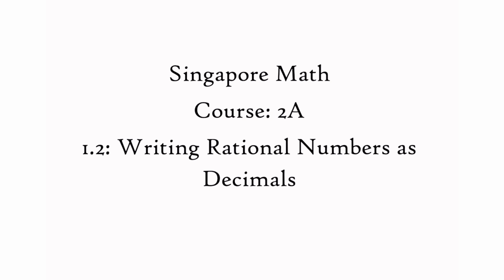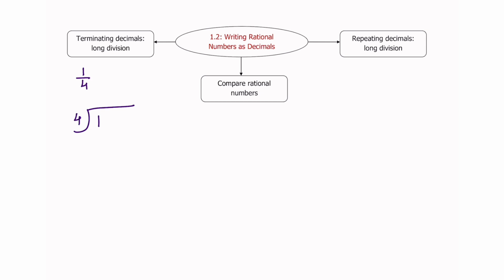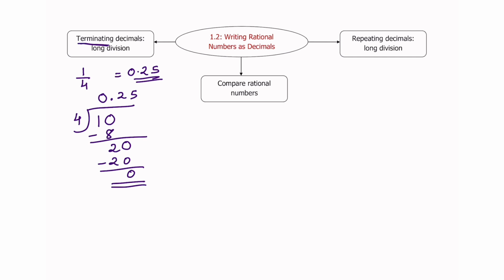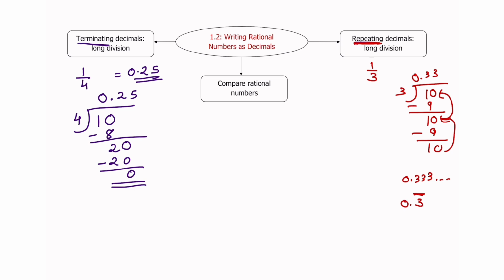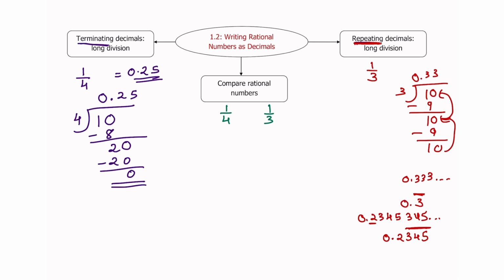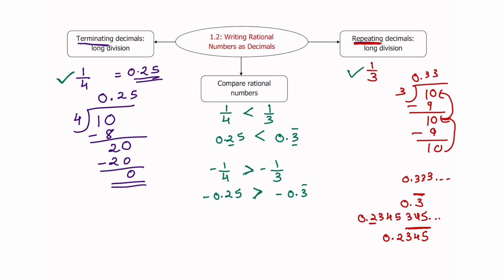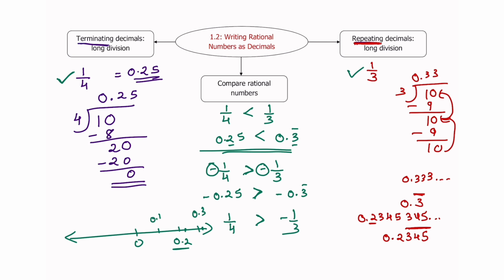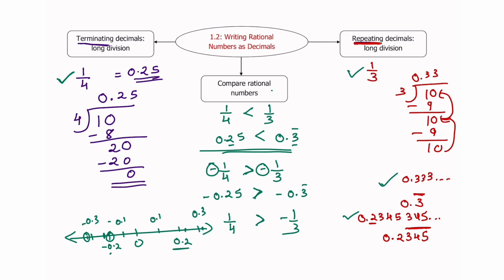1.2 Writing Rational Numbers as Decimals - Content (Course: 2A - Singapore Math)